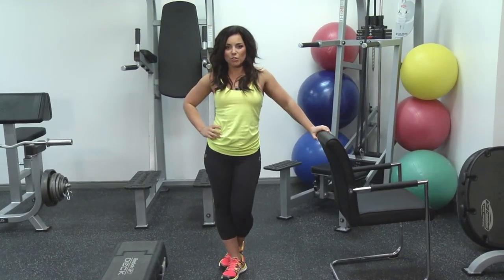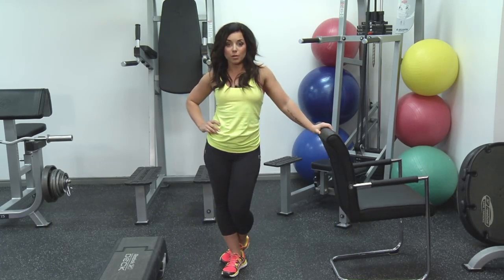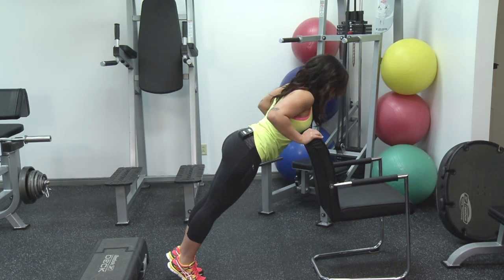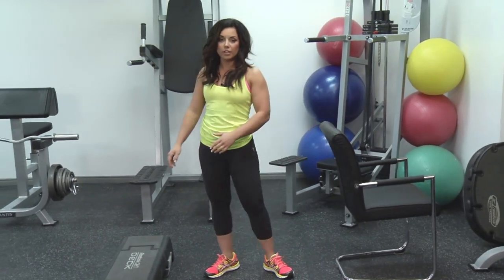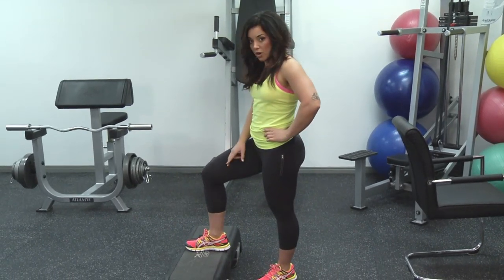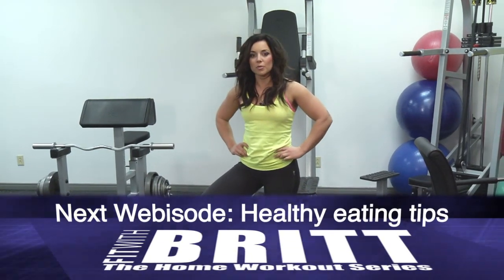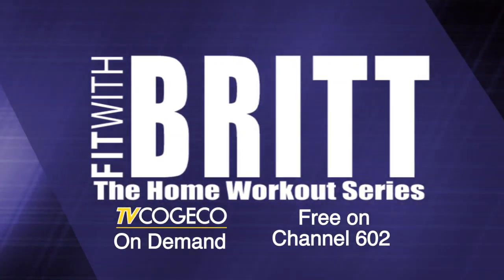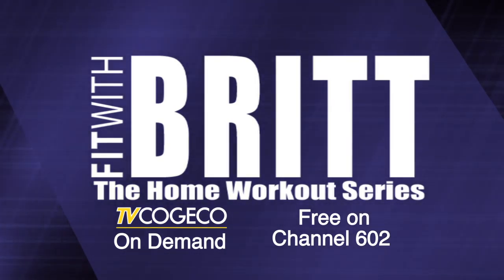Fit with Britt - Webisode 02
This week, personal trainer Britt Byrd shows us a couple of exercises using everyday items around the house. To get a great workout at home, watch new episodes of TVCogeco's home workout series "Fit with Britt" on Cogeco On Demand, channel 602.